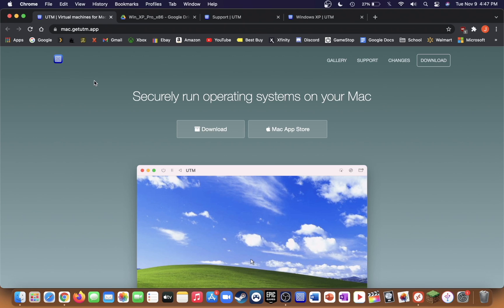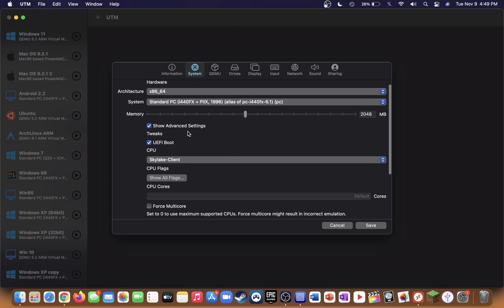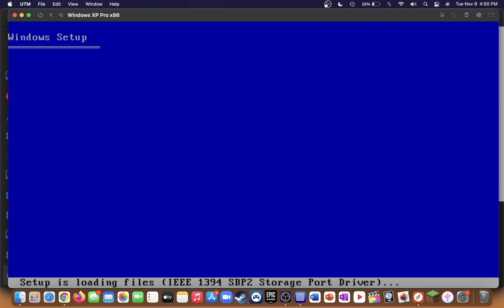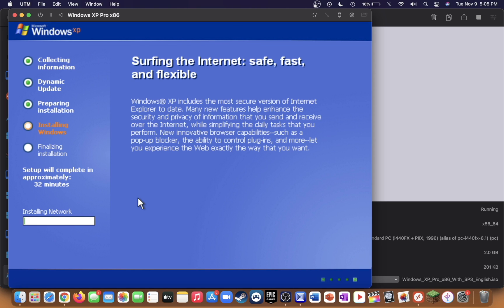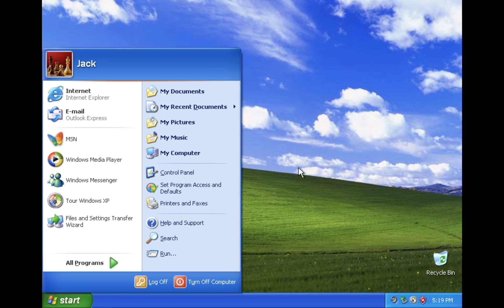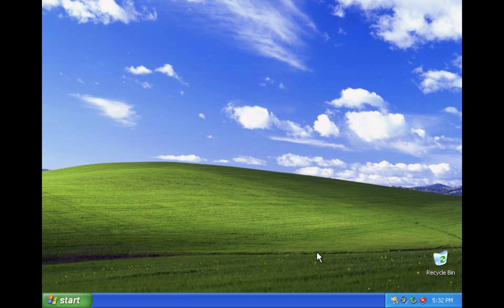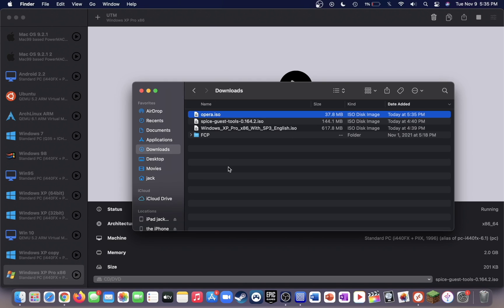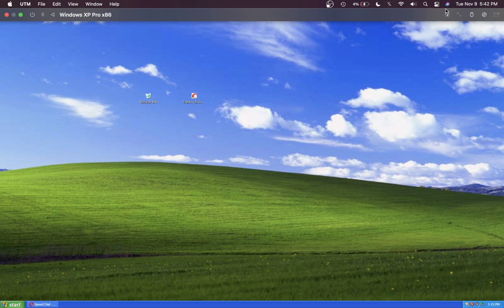How to Install Windows XP Professional in UTM (2024)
Install Windows XP Pro x86 SP3 in UTM for M1 Mac.

2. Spice Guest Tools (Download drivers for windows)
3. Other links may appear below

I learned the hard way that giving out producing key gets youtube strikes. Im sure with a little research one can be found...